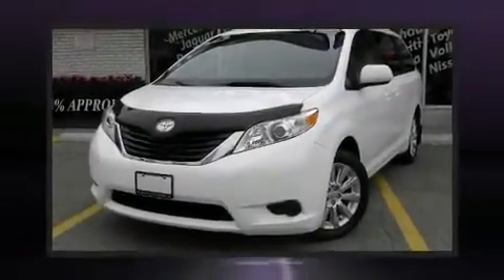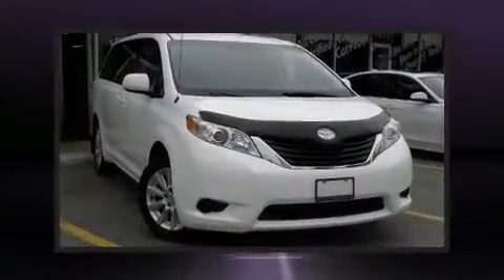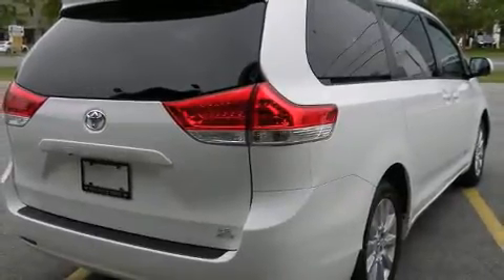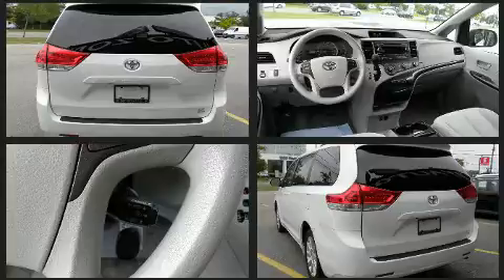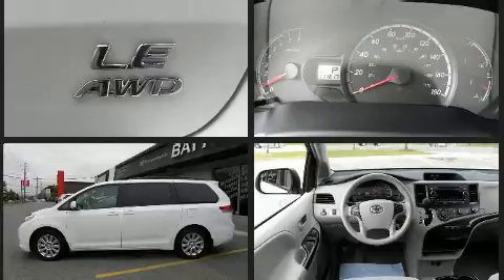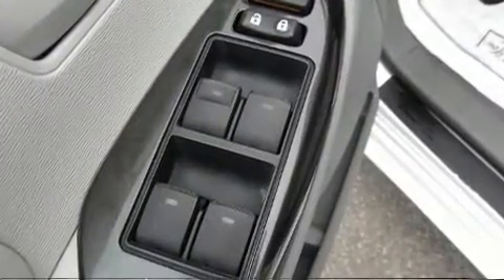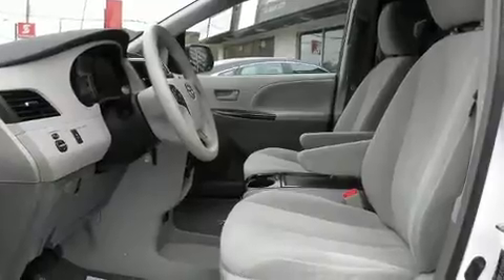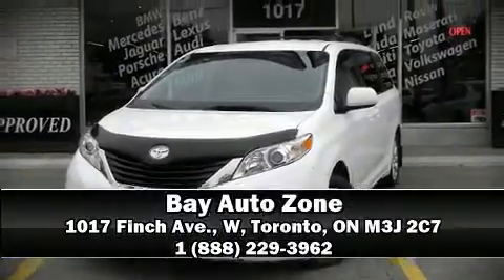2011 Toyota Sienna in Toronto, ON M3J 2C7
You can expect a lot from the 2011 Toyota Sienna. It features an automatic transmission, all-wheel drive, and a 3.5 liter 6 cylinder engine. Toyota prioritized practicality, efficiency, and style by including: delay-off headlights, a trip computer, telescoping steering wheel, heated door mirrors, power windows, a roof rack, and 1-touch window functionality. Storage solutions are integrated throughout the interior, demonstrating thoughtful attention to detail. Passengers in the third row enjoy seat back reclining functionality, providing an extra level of comfort and convenience. Premium sound drives 6 speakers, providing you and your passengers a sensational audio experience. Toyota also prioritized safety and security by including: dual front impact airbags with occupant sensing airbag, front side impact airbags, traction control, anti-whiplash front head restraints, ignition disabling, and 4 wheel disc brakes with ABS. Brake assist technology provides extra pressure when applying the brakes. We pride ourselves in consistently exceeding our customer's expectations. Please don't hesitate to give us a call.